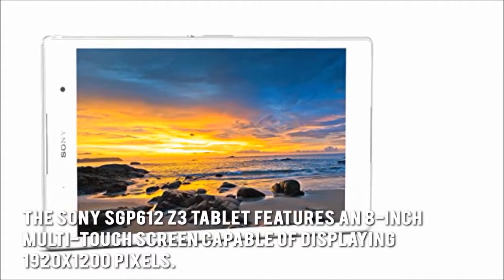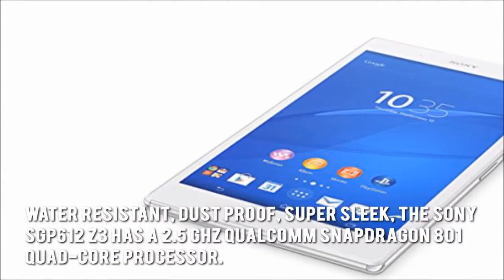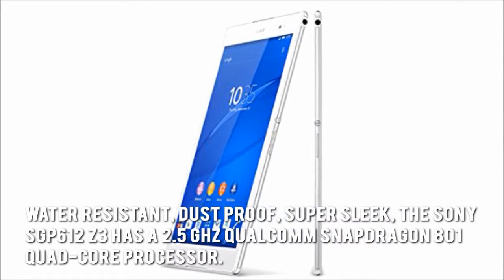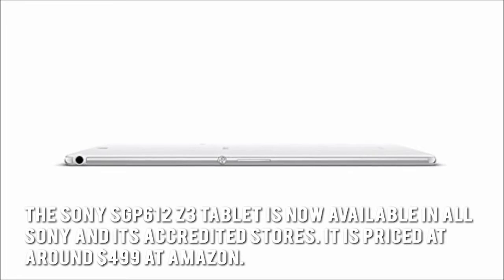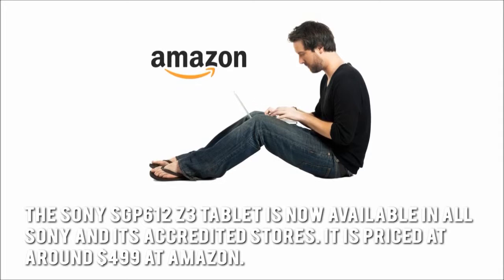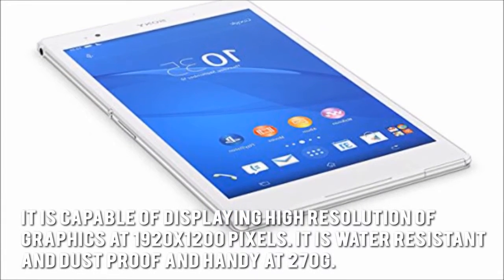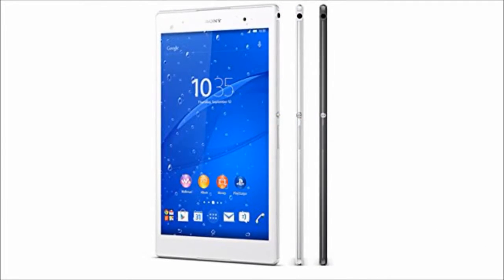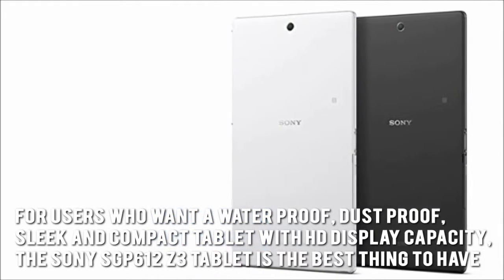Sony Experia SGP612 Z3 Tablet Review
The 2015 released Sony Xperia SGP612 Z3 Compact Tablet features an 8-inch multi-touch screen capable of displaying 1920x1200 pixels. Water resistant, dust proof, super sleek, the Sony SGP612 Z3 has a 2.5 GHz Qualcomm Snapdragon 801 quad-core processor plus 32GB Memory.

How much does the Sony Xperia SGP612 tablet cost?

The Sony SGP612 Z3 Tablet is now available in all Sony and it`s accredited stores.

Now let’s look at some of the Sony SGP612 Z3 Compact Tablet’s main positive and negative aspects:

It is capable of displaying high resolution graphics at 1920x1200 pixels. It is water resistant, dust proof and handy to carry at 270g.

At the time of writing there is not enough information available to highlight any negative aspects of this specific model.

Here's our conclusion:

For users who want a water proof, dust proof, sleek and compact tablet with HD display capacity, the Sony SGP612 Z3 tablet is definitely worth thinking about before selecting a tablet to purchase.

Thanks for checking out our quick review of this product.